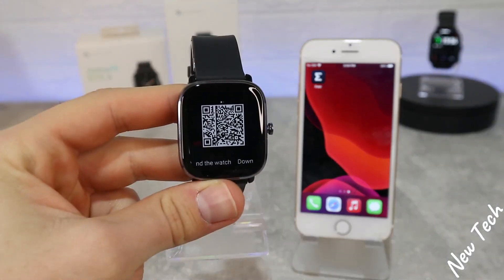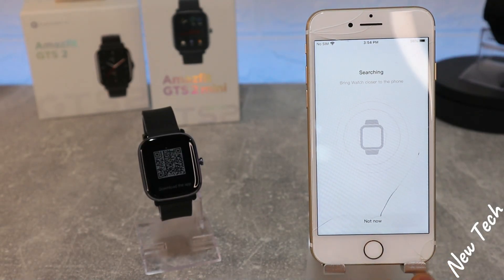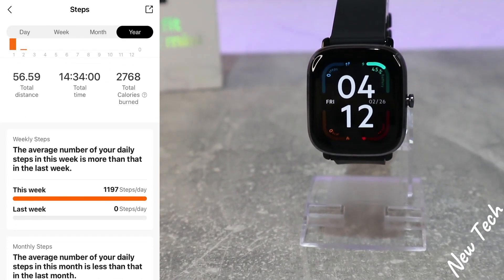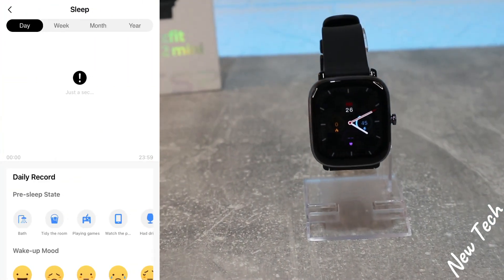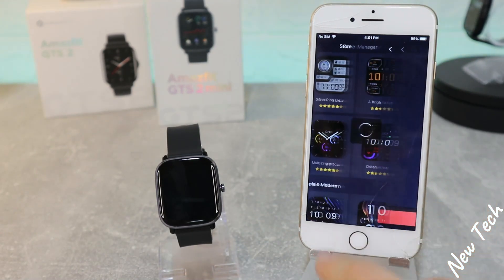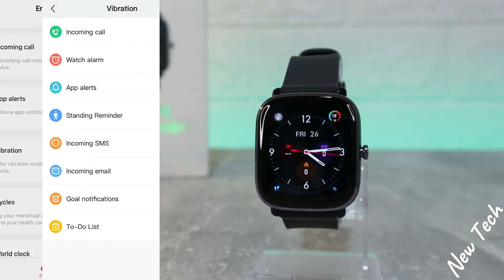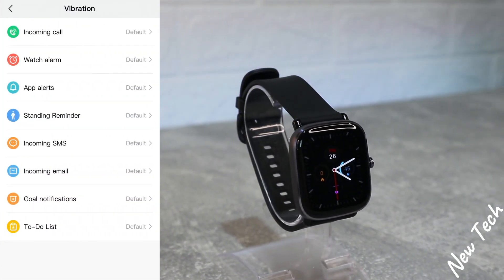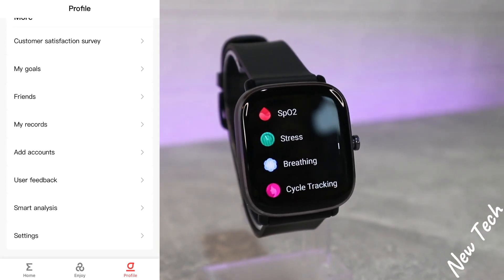How to connect Amazfit GTS2 Mini to iPhone with Zepp IOS App